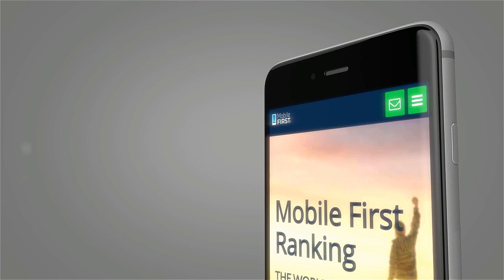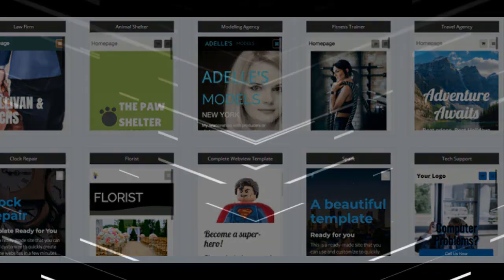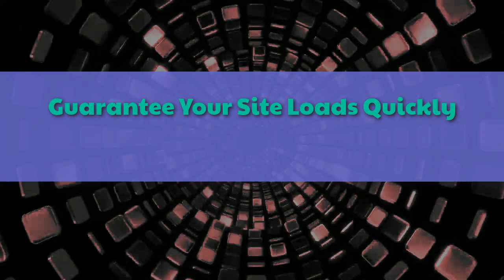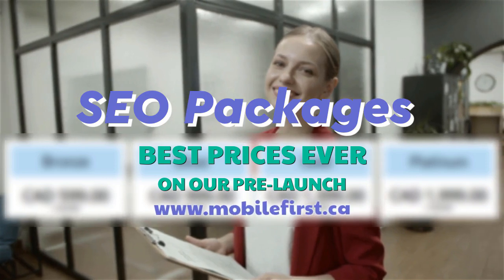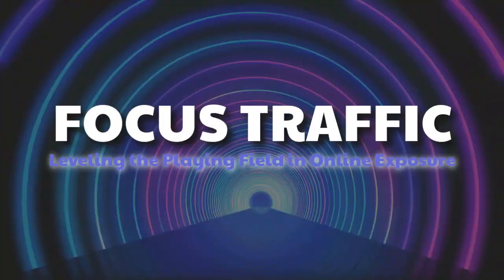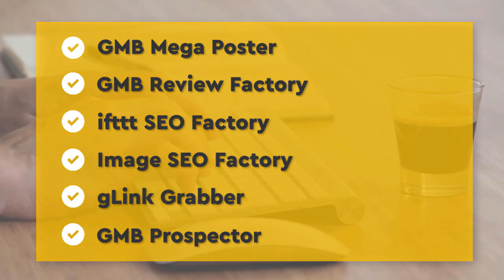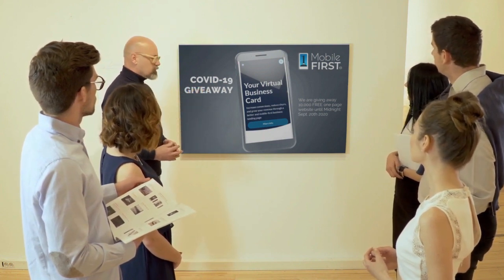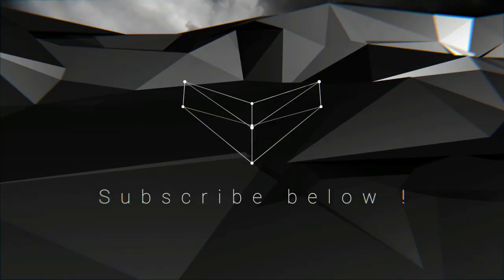Best Website Builder for Bands with the Fastest Mobile Page Load Builder on the Internet